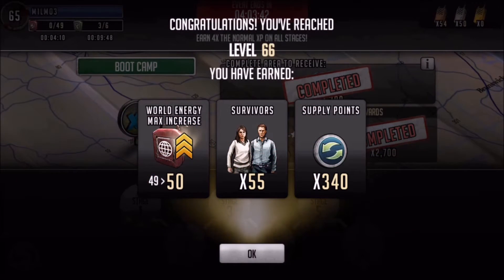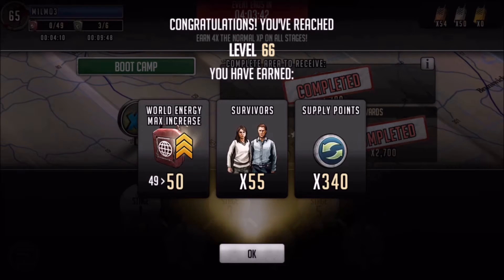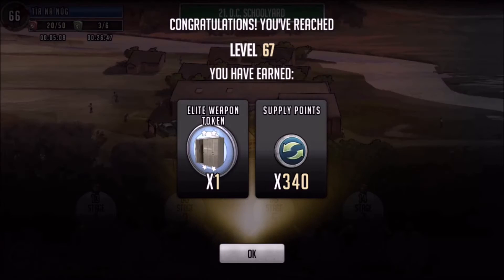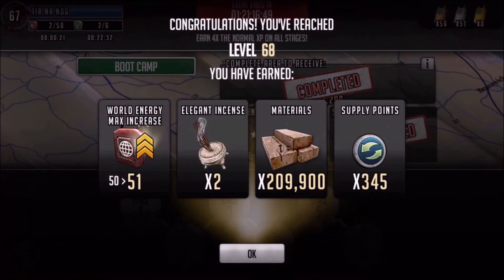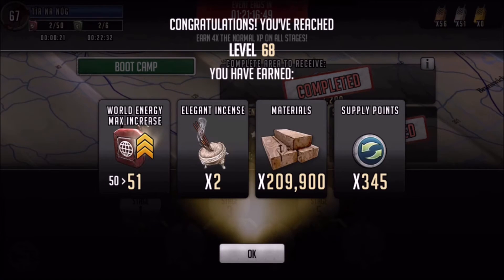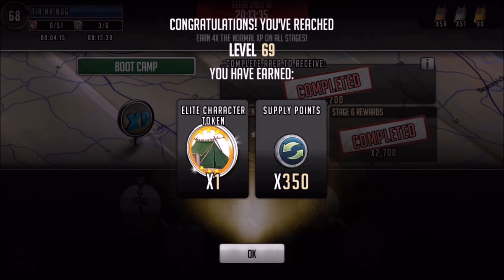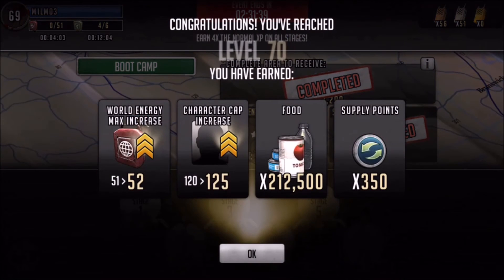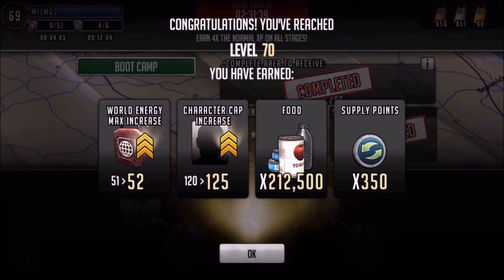The Walking Dead: Road to Survival - Level Up 66 - 70 (125 Character Cap)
The Walking Dead: Road to Survival (iOS Platform) mobile game, Level Up 66-70 and talk about the rewards.